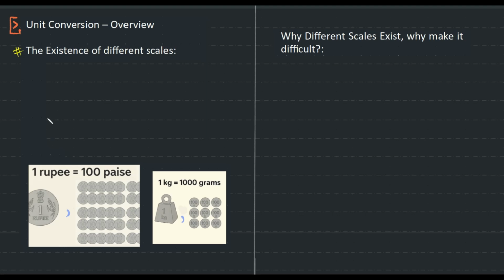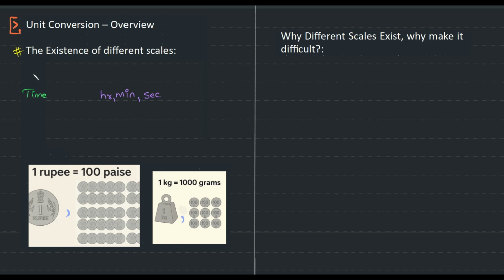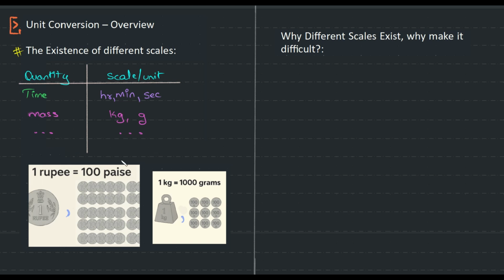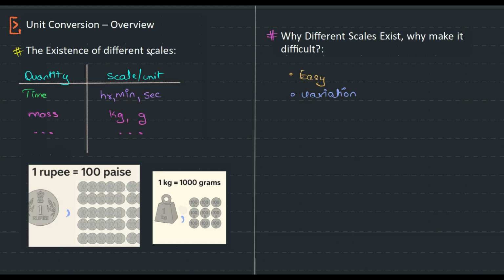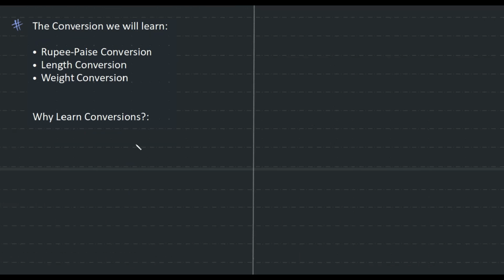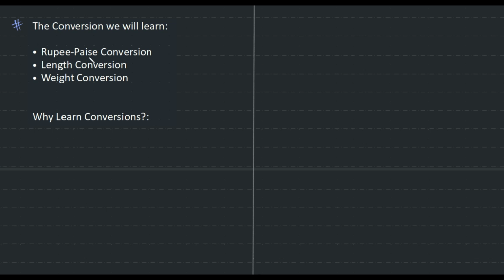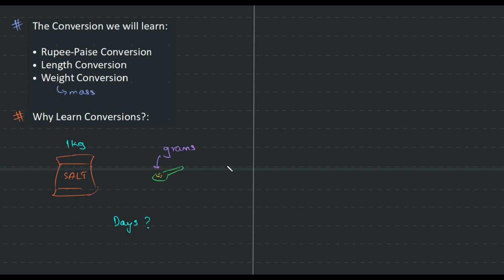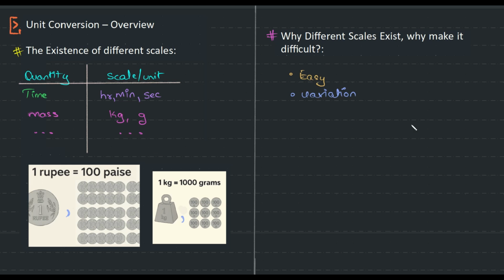05 F1 A1